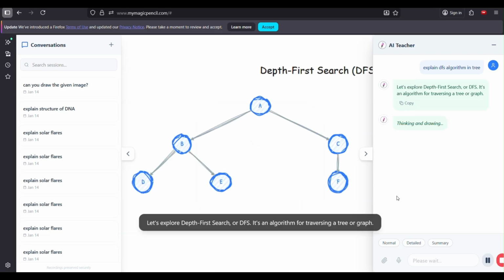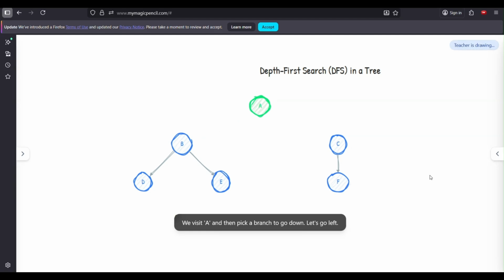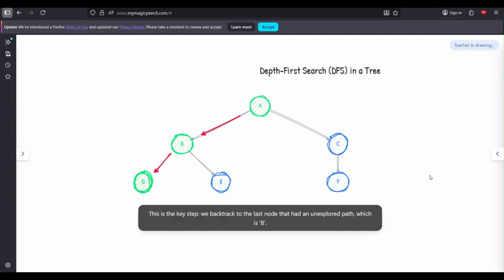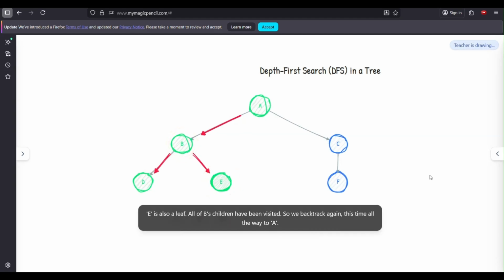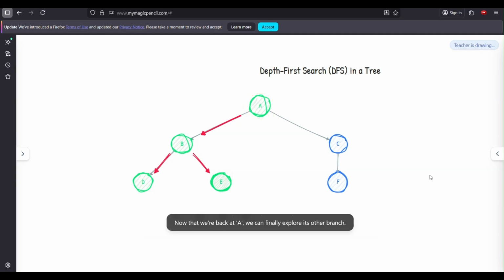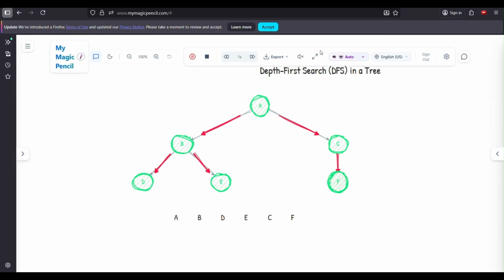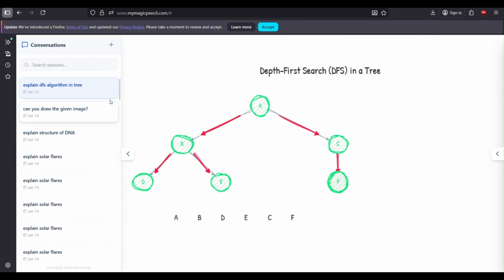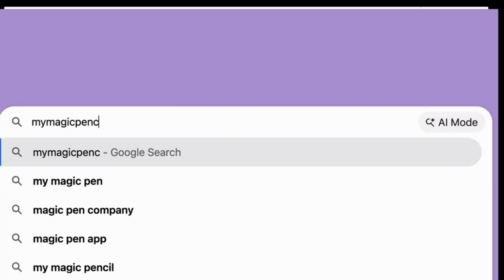POV: You finally understand DFS because your AI teacher draws it like a pro. 🖊️💻- My Magic Pencil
POV: You finally understand DFS because your AI teacher draws it like a pro. 🖊️💻

Recursion is hard to read, but easy to see. Watch My Magic Pencil break down the Depth First Search algorithm in real-time.

✅ Stroke-by-stroke logic
✅ 90% less bandwidth than YouTube
✅ 100% conceptual mastery

Stop scrolling through walls of code. Start seeing the logic. 🧠✨